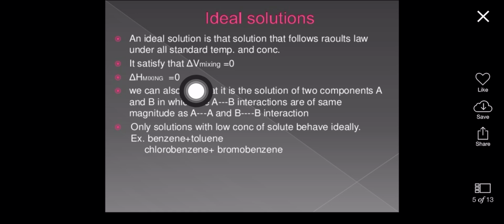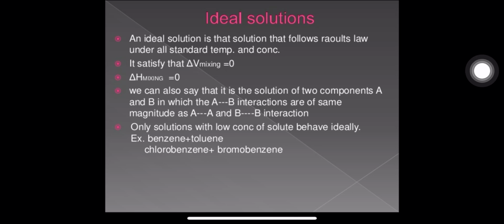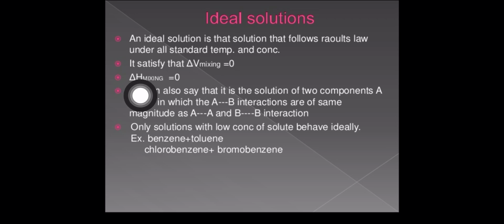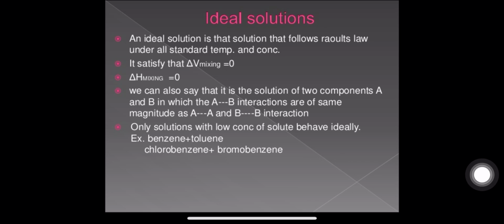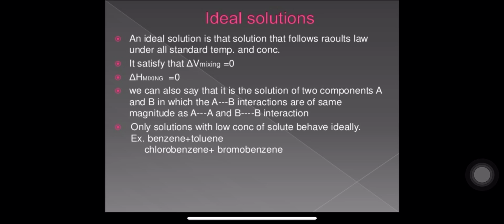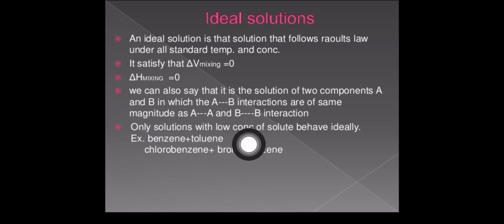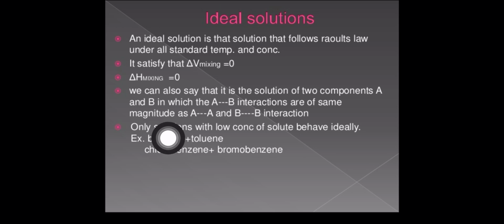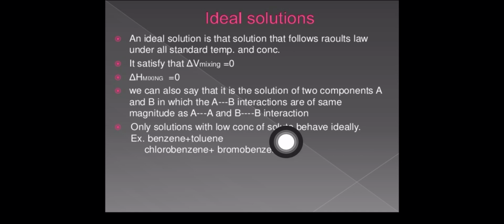UPS Chem 2.5 (1)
Ideal Solution